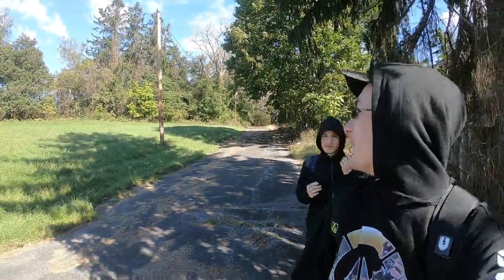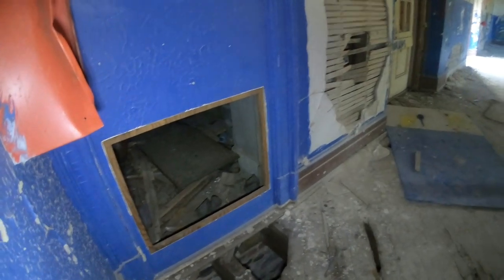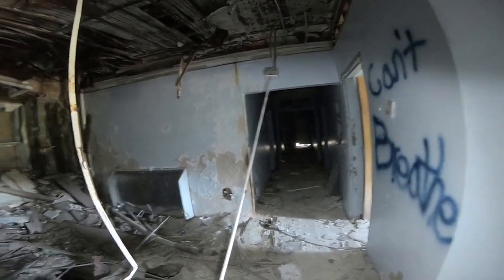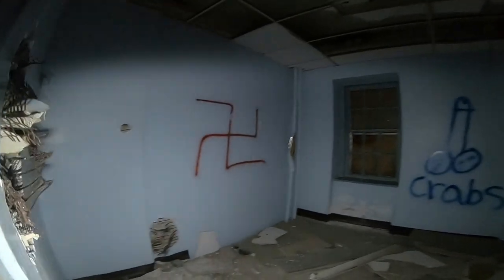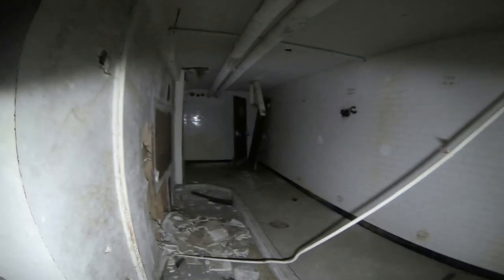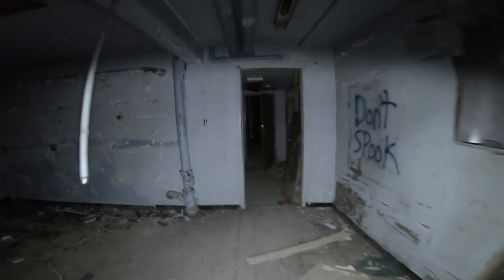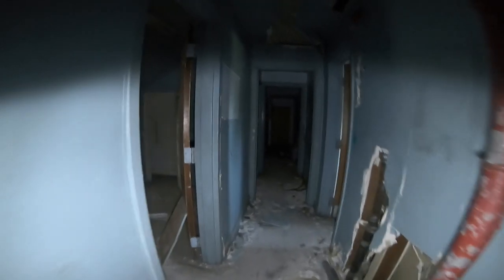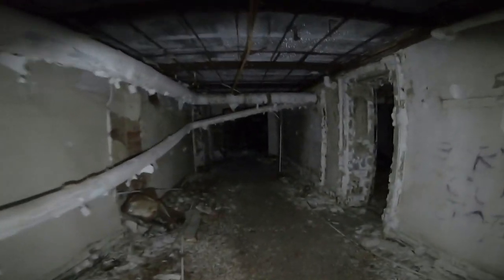Abandoned Bainbridge Navy Base - Episode 1 (Meeting and dorm room's)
We explore the old tome school that was later the Bainbridge navy training center. These two buildings where hug, The first one looked like a old meeting room, With only one big room and bathrooms. The second Building looked liek living quarters for the old navy base.